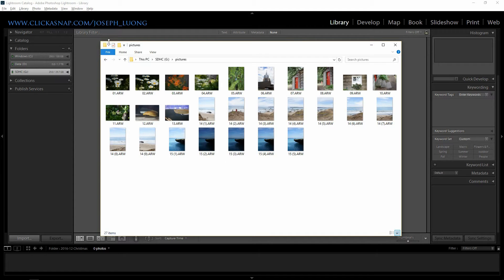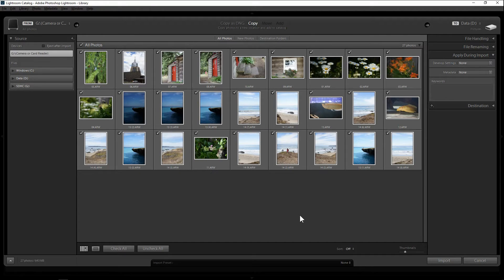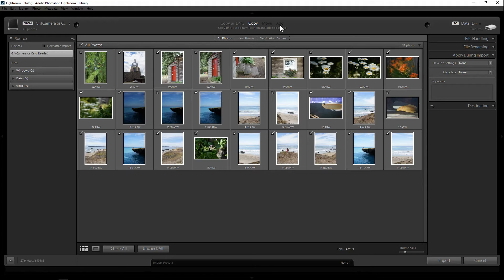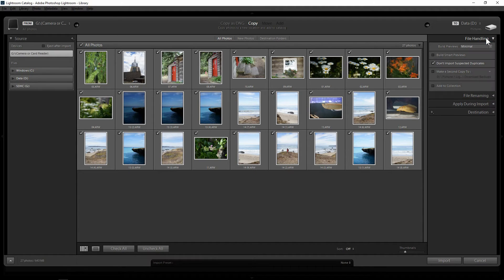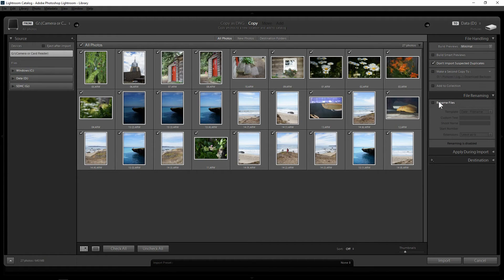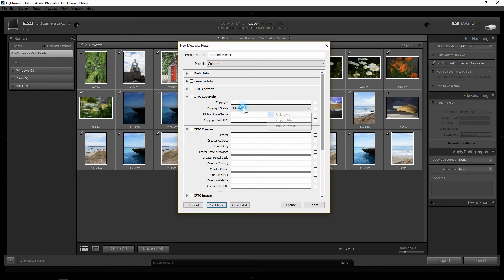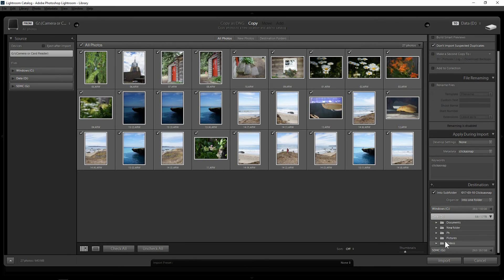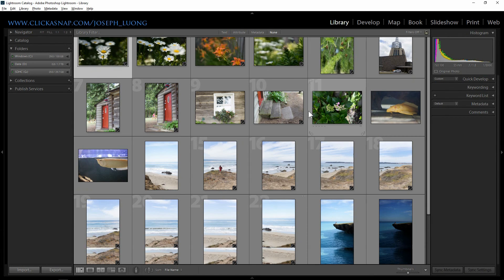Tutorial : Importing photos into Lightroom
The first of 26 tutorials on how to use Adobe Lightroom. This tutorial addresses how to upload and categorise your photos using lightrooms category support system